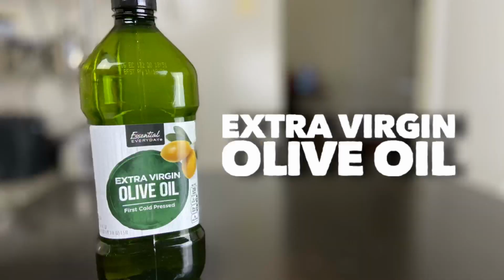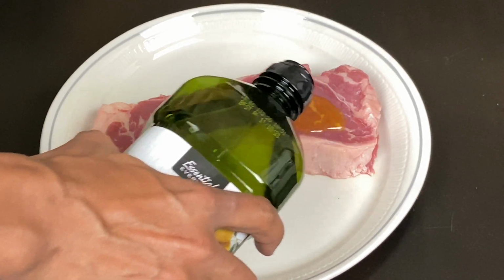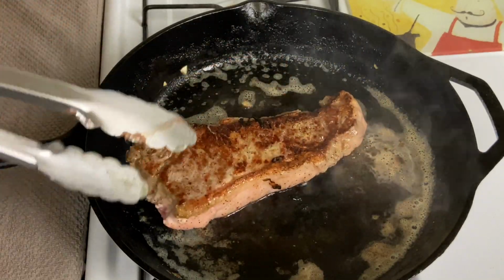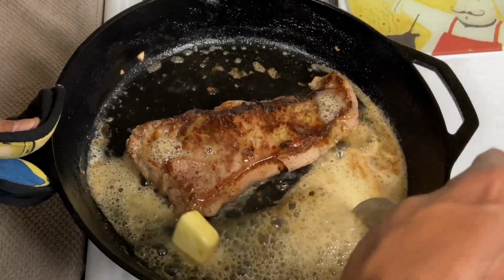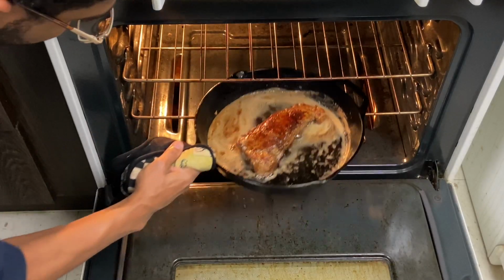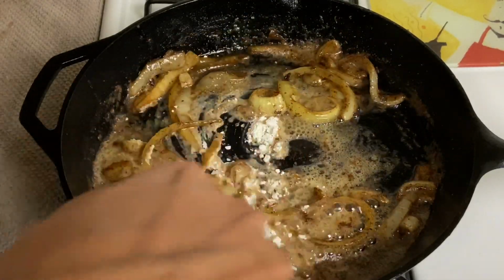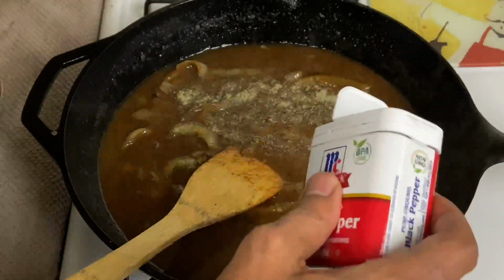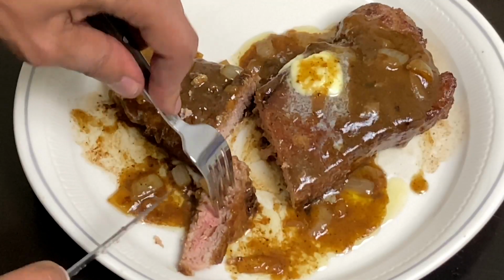Cook With Me | STEAK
Welcome welcome. Today I'm going to be showing you how I cook a steak. I use this recipe whenever I make a steak because it is so simple and 99% of the time we have these basic ingredients on hand. As a bonus I even showed you how I make a corn starch based gravy with the pan drippings from the steak. Yum-O! Enjoy because I sure did :-).